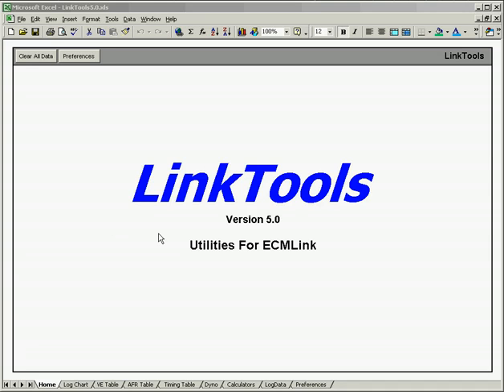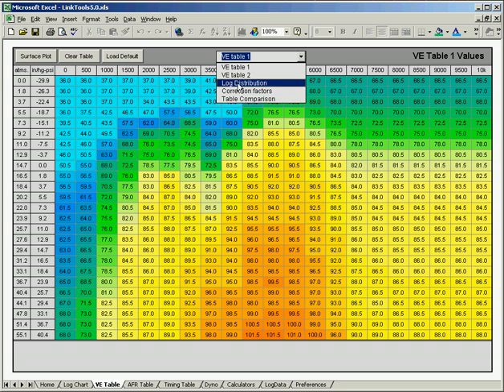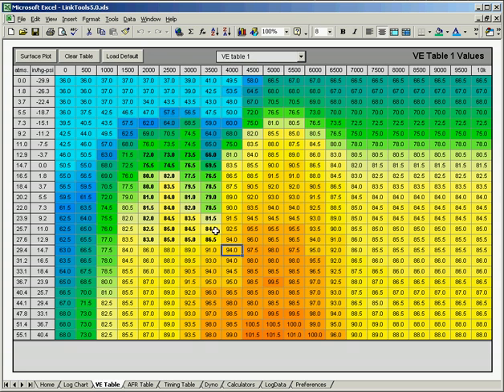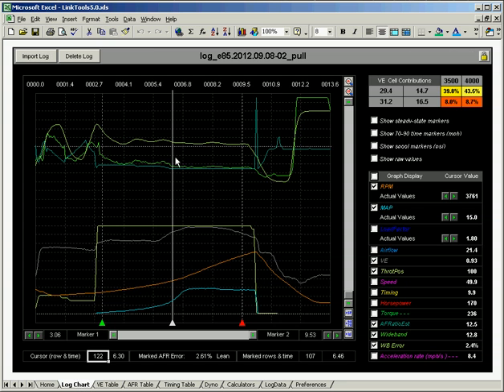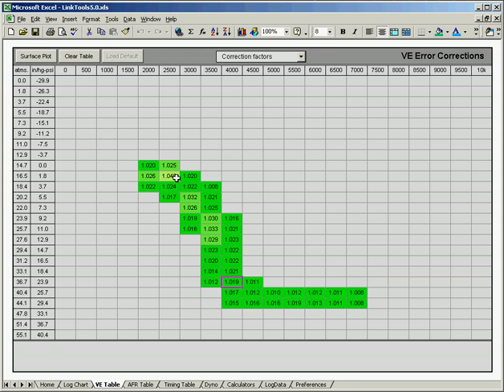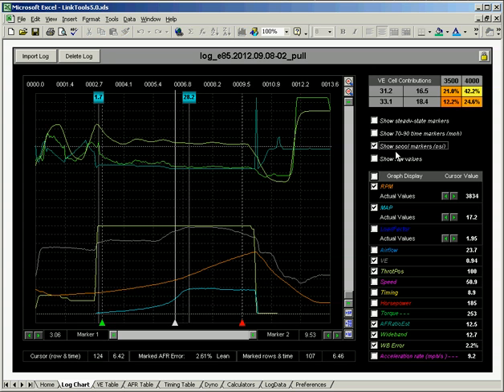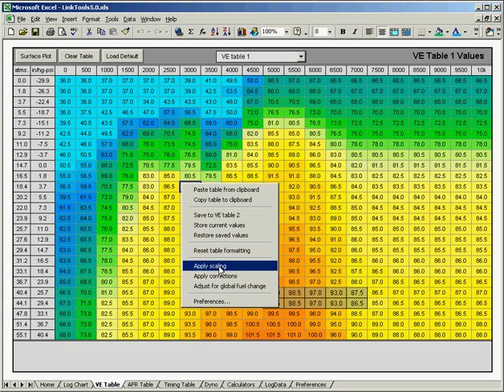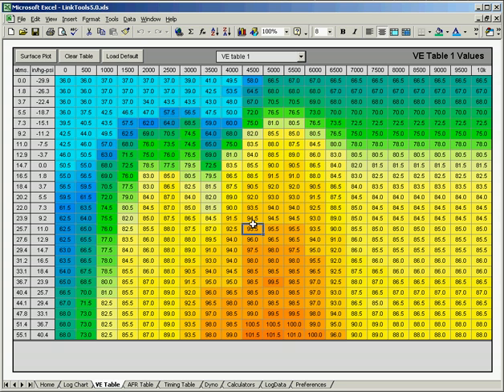LinkTools - The VE Table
LinkTools for ECMLink